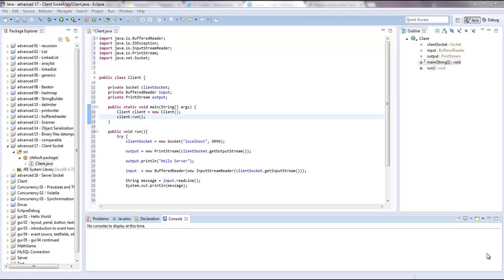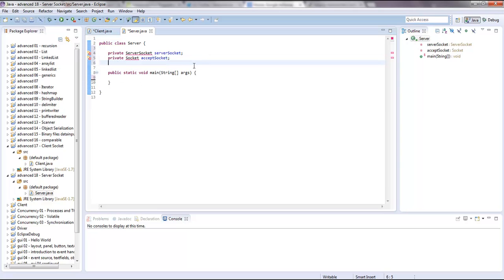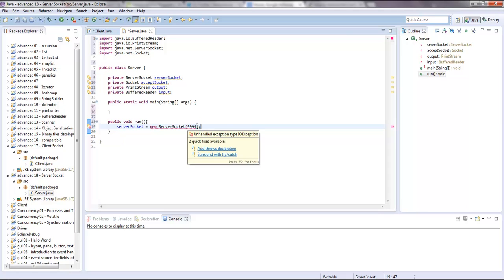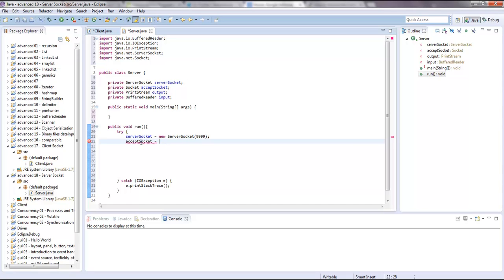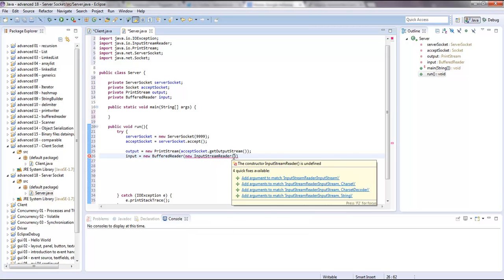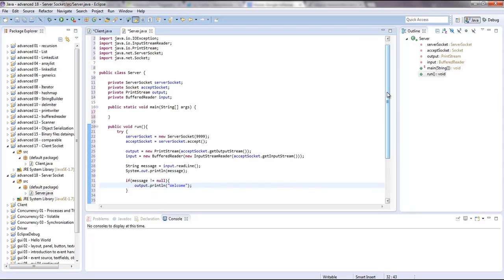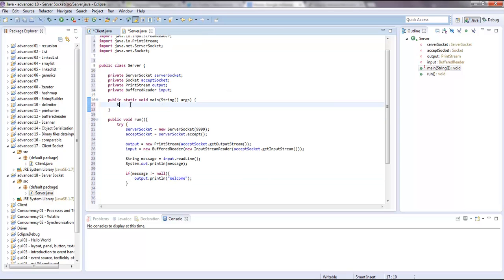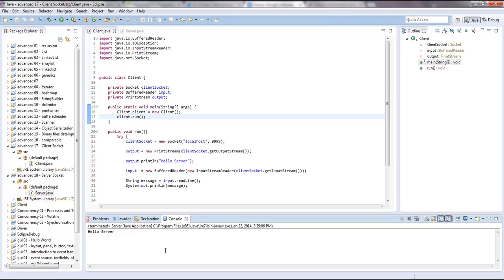Java - Sockets (server side) Part 2 of 3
Java - Socket (server side) Part 2 of 3 - In this Java tutorial, I code up the server socket that will interact with the client socket. The server socket will sit and listen for a client to connect. In the next tutorial, I will show you how to make the client and server talk to each other continuously.